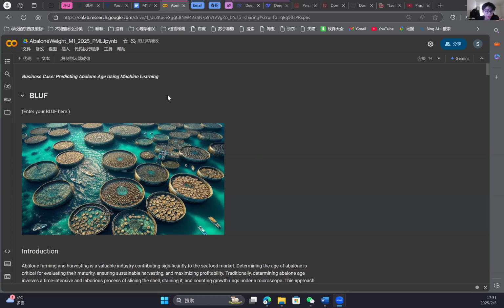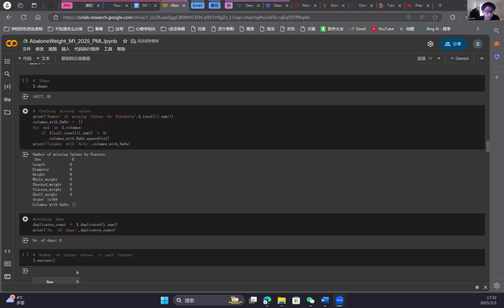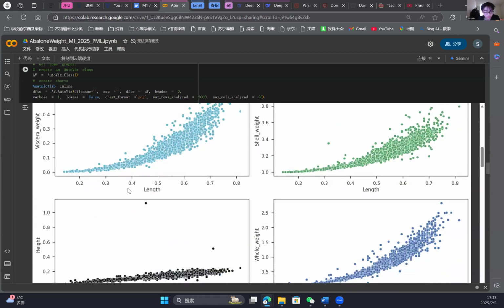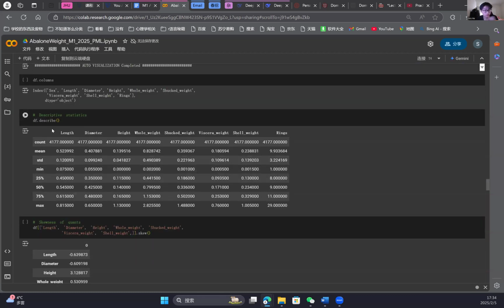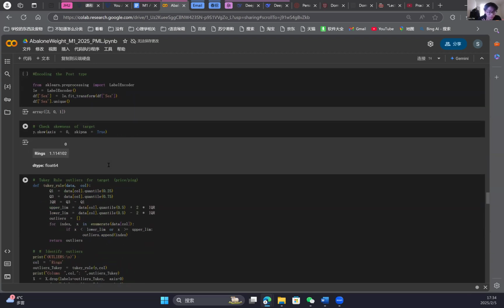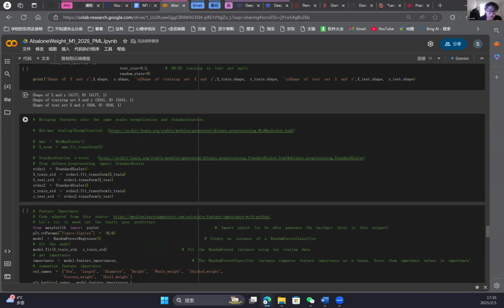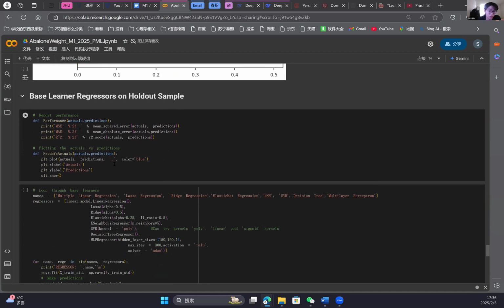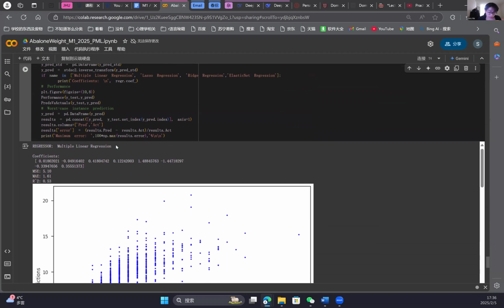Practical Machine Learning M1 Assignment Siru He